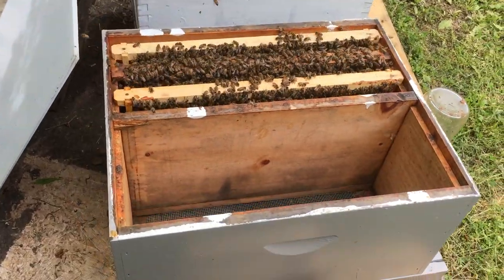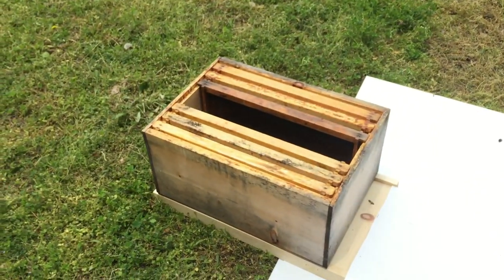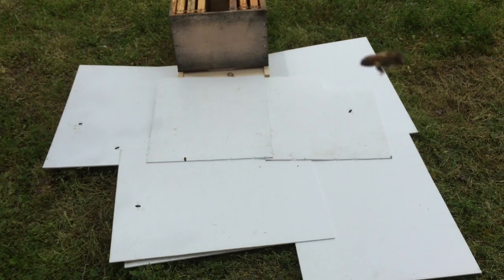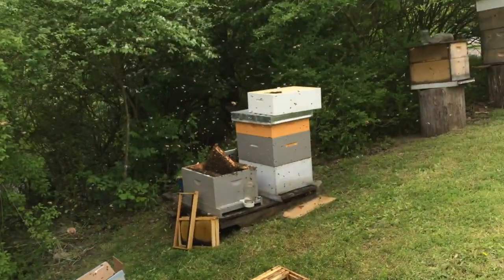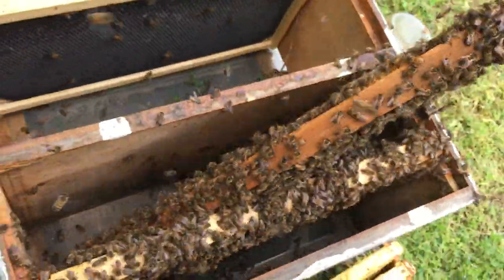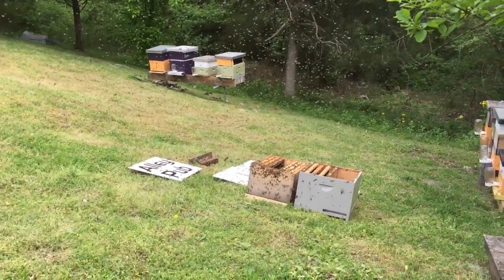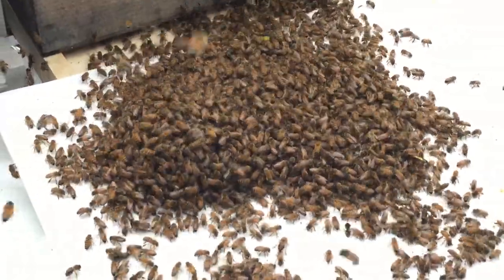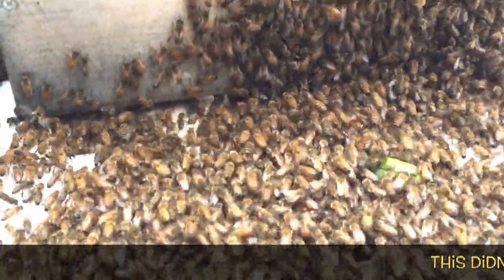How to Combine 2 Swarms of Honey Bees with shook swarm method.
I have 2 swarms I want to combine that were captured a day apart. Both have queens, one is a laying queen and the other has a virgin queen. Its a few weeks away from our main honey flow and I have some drawn comb. I thought it would be a good idea to combine the two swarms and see how fast they will build up.